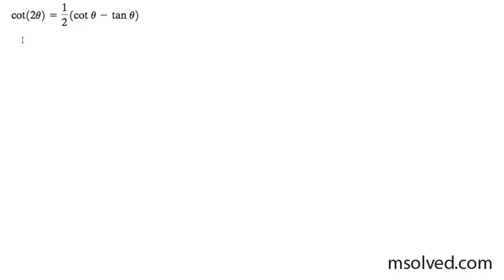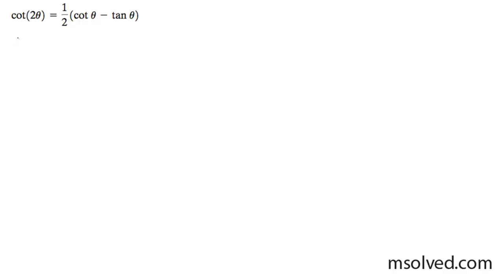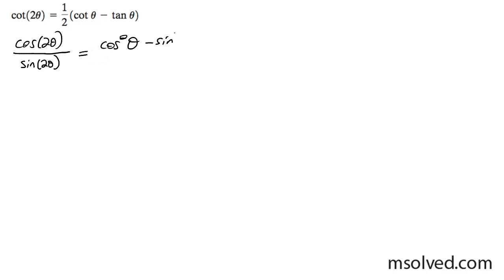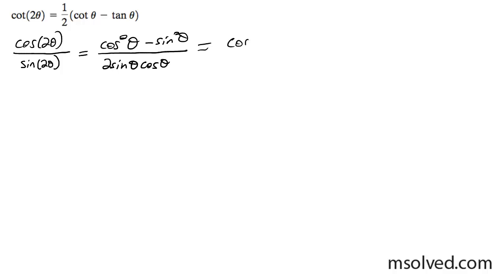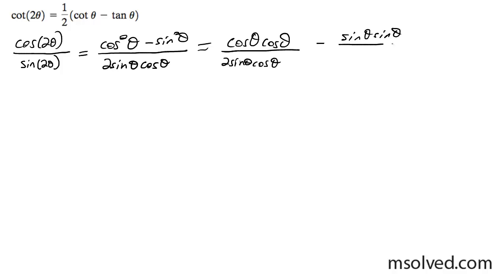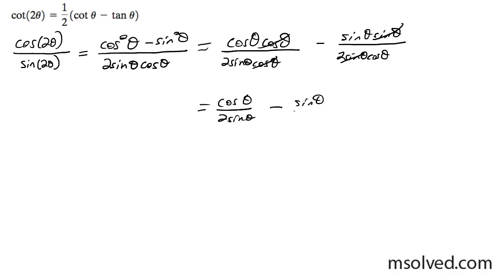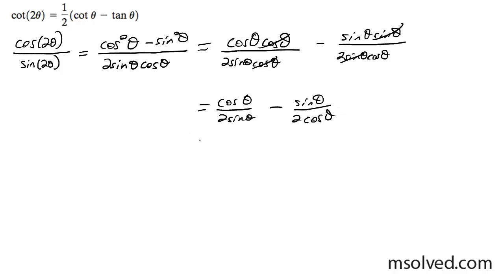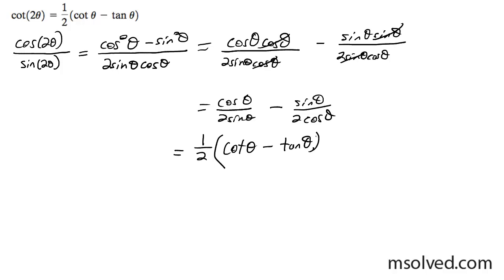cot(2x) = 1/2(cotx - tanx)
Prove the trig identity using the double angle formulas.